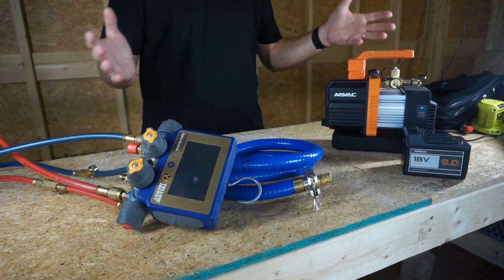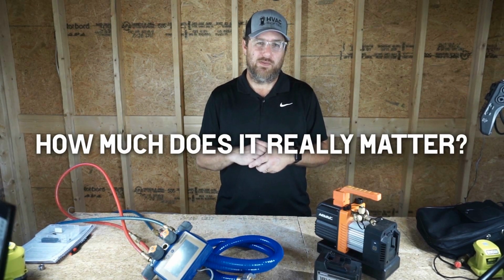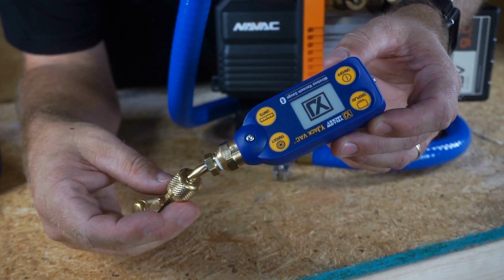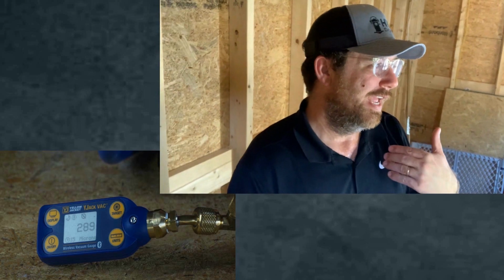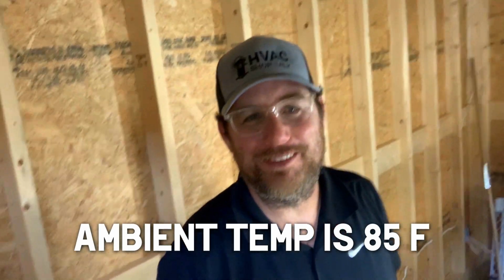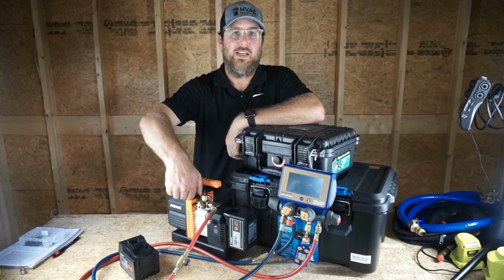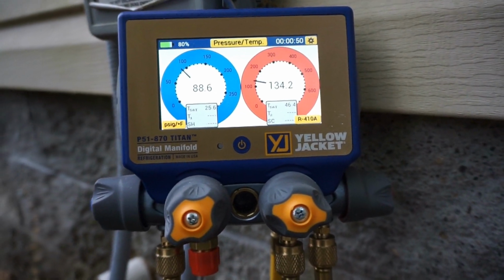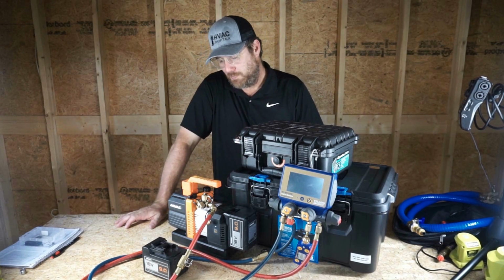How Bad is Pulling an HVAC Vacuum Through Your Manifold?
HVAC Shop Talk is a YouTube channel that celebrates the guys and girls in the skilled Trades - especially HVAC.

Consider supporting HVAC Shop Talk!